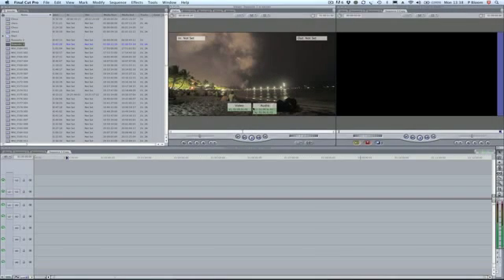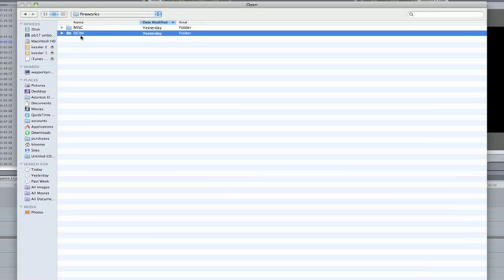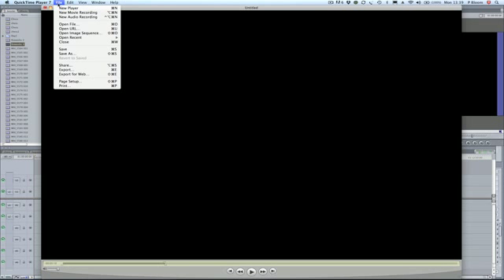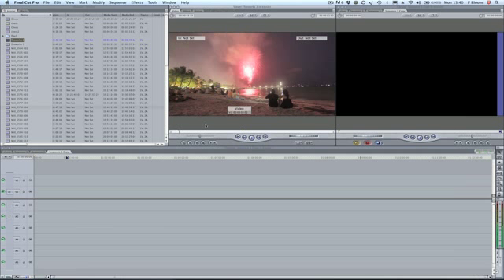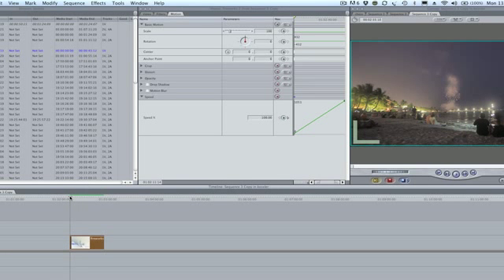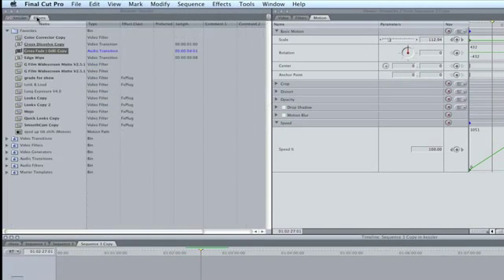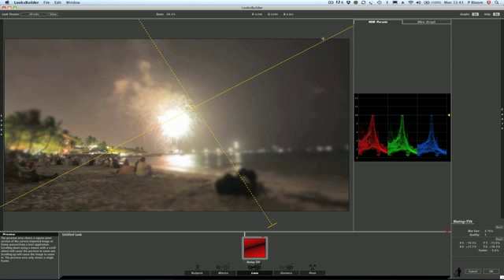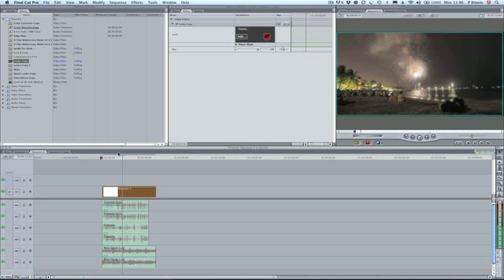How to make a fake tilt shift time lapse in Magic Bullet